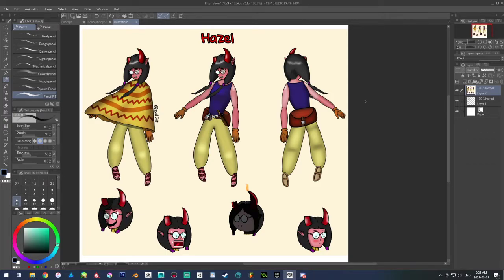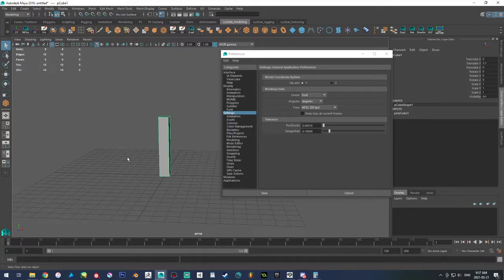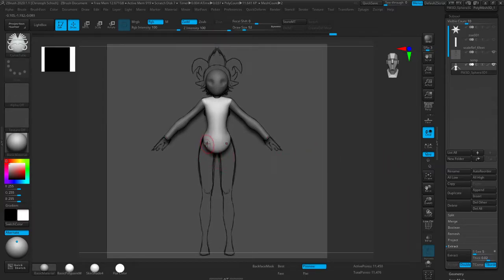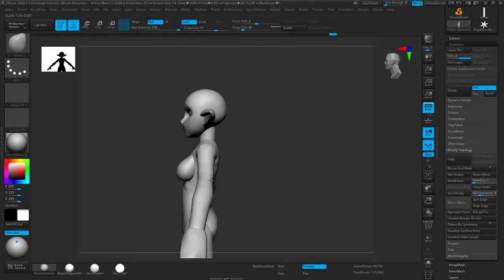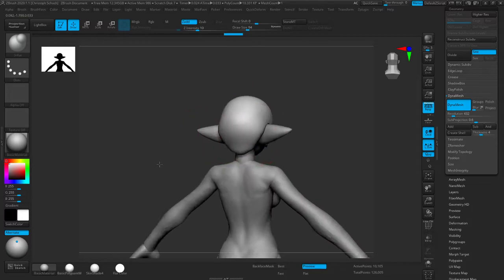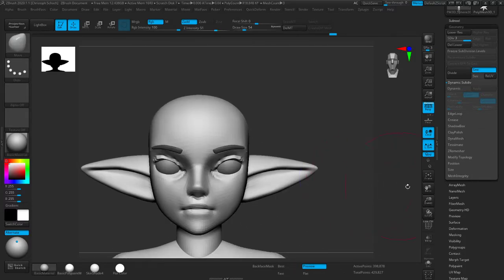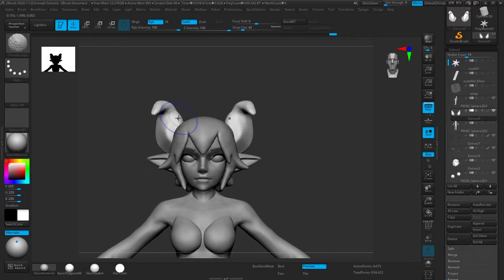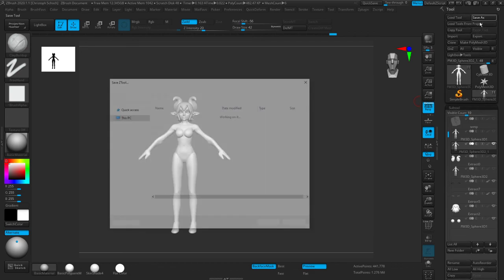Character Creation Workshop - Week 02 - Anatomy Blockout